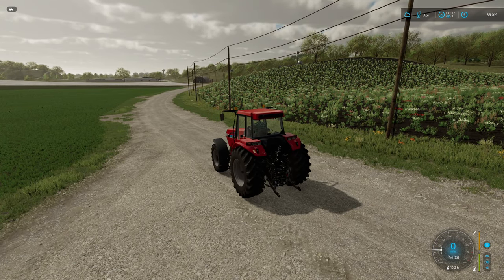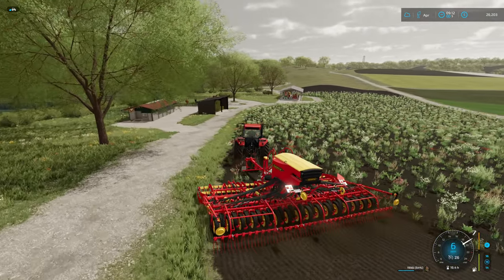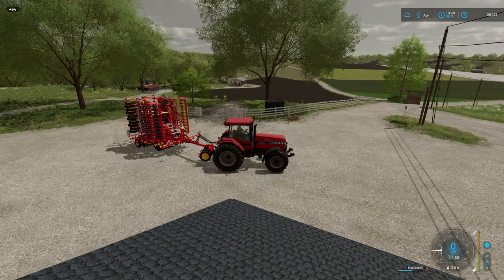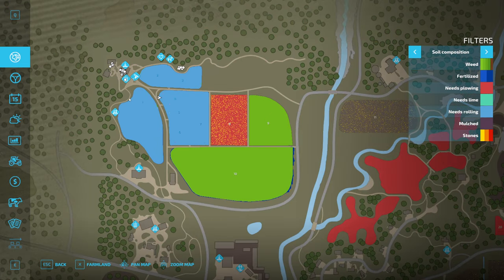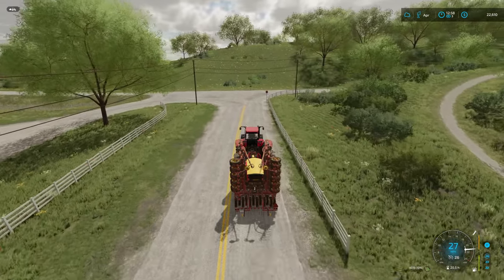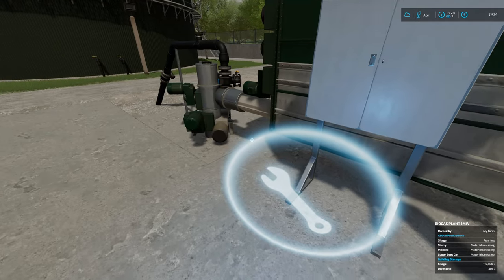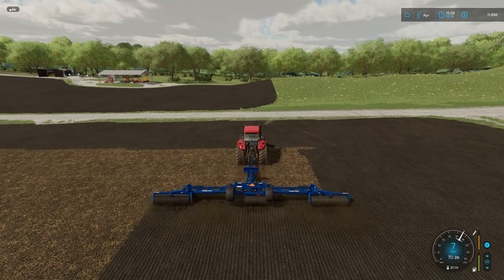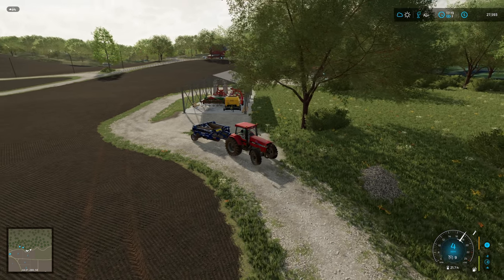SEEDIN' N' ROLLIN' - FS22 - Elmcreek Ep. 9 - Seed drilling and rolling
Time to get our 3 fields drilled with the crops for the season. Lets get them bedded in nicely too with a good ol' roll

Mods list: In Discord
PC Spec: In Discord